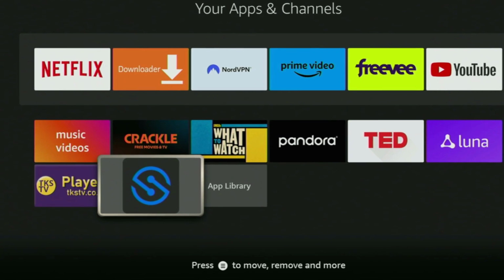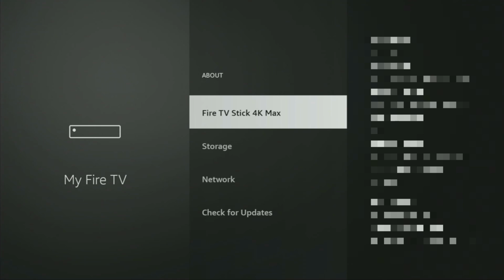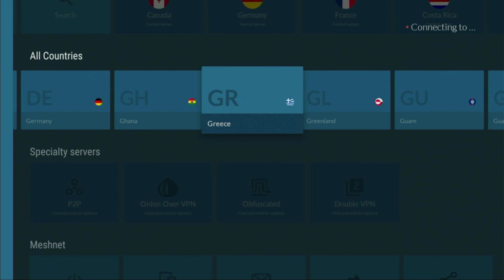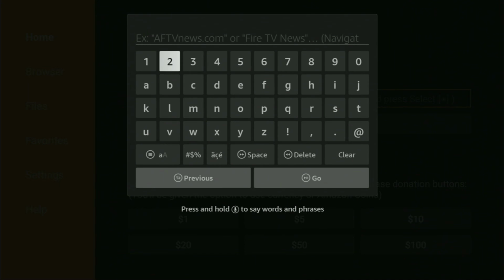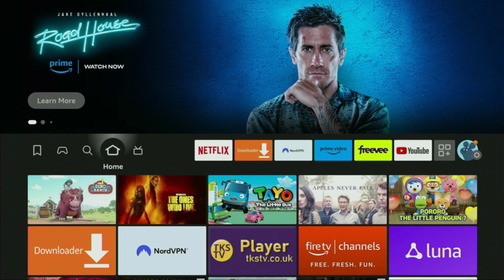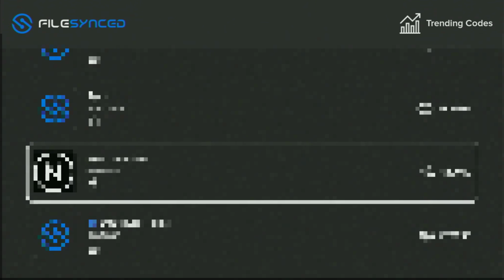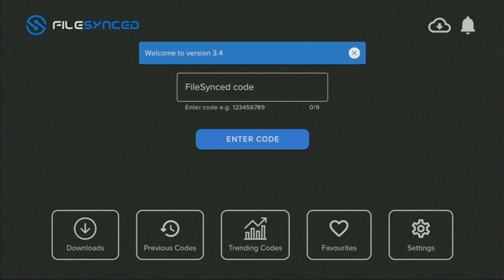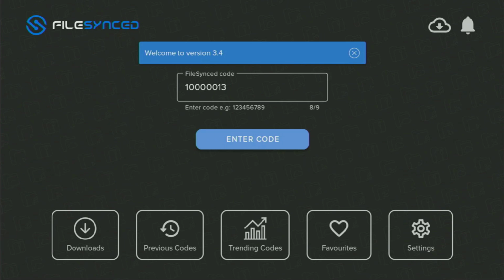BEST FileSynced Codes in 2025 for Firesticks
Looking for the best FileSynced codes in 2025? In this video I'll show you how to install and set up FileSynced on your Fire TV stick device as well as show you the best FileSynced codes of 2024.